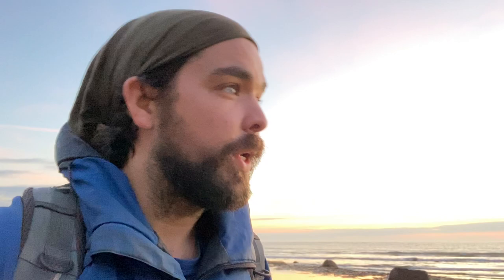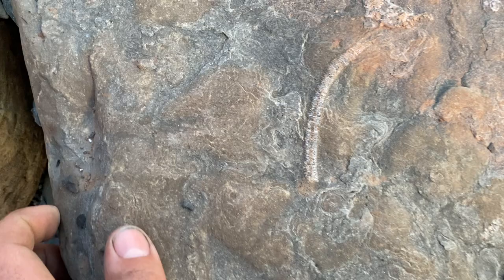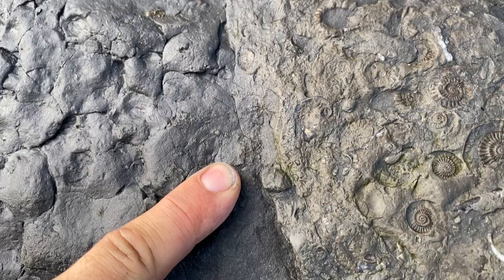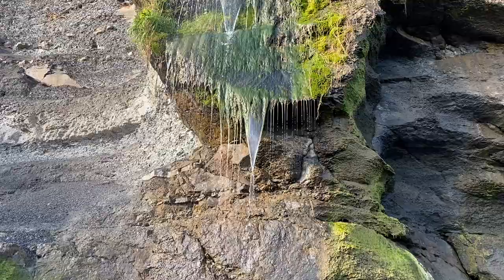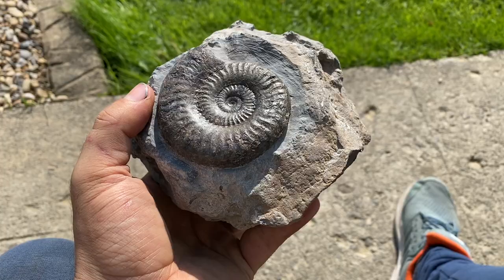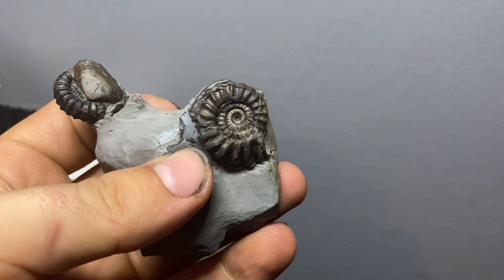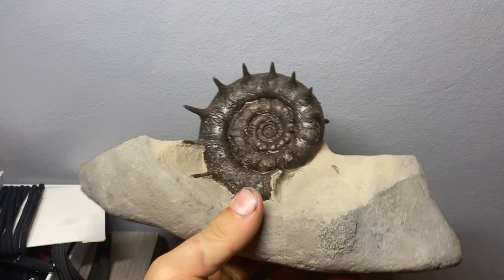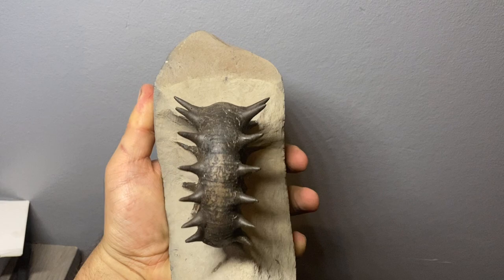On The Hunt For Super Rare Spiny Fossil Ammonites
After spending a week, reading scientific papers on a certain location, I set out with Forgotten Fossils in order to find some rare ammonites. Will we come up trumps or not?

Thanks
Dan